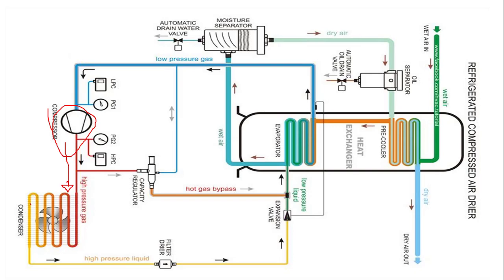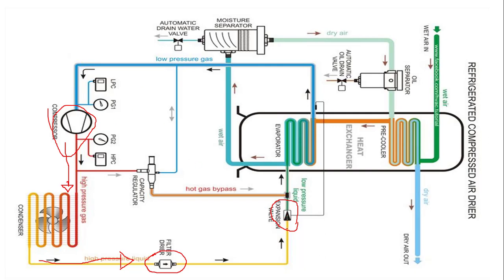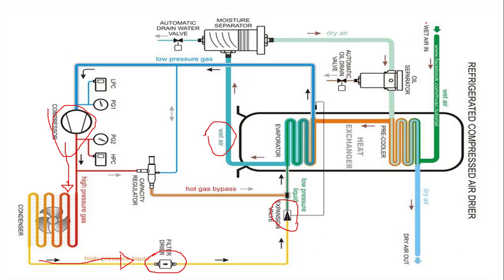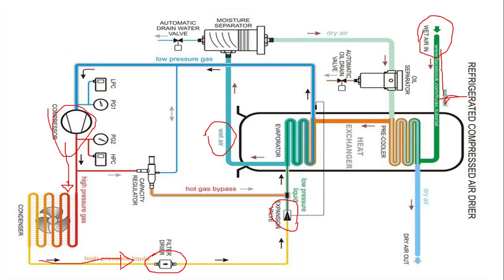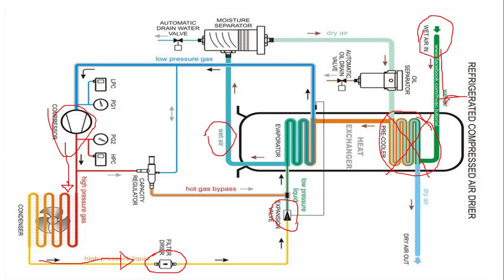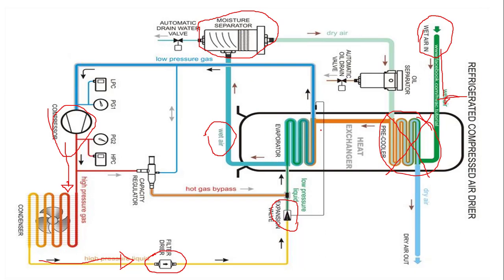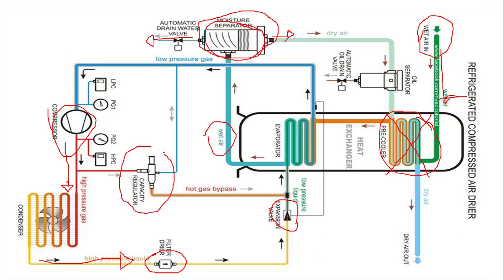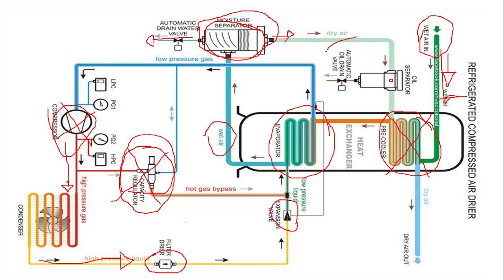✅ complete video about air dryer, how it work?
in this video we talk about the system of refrigeration of an compressed air dryer